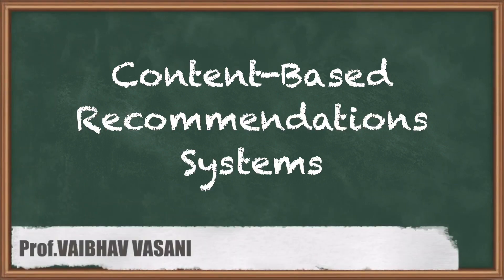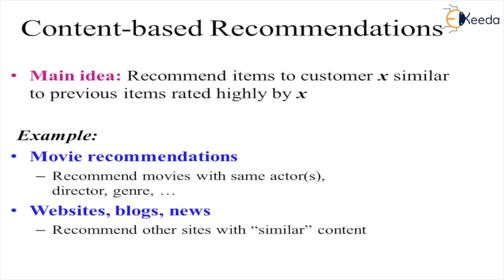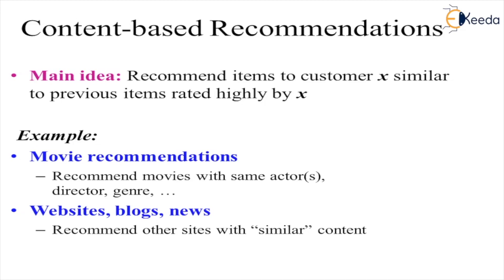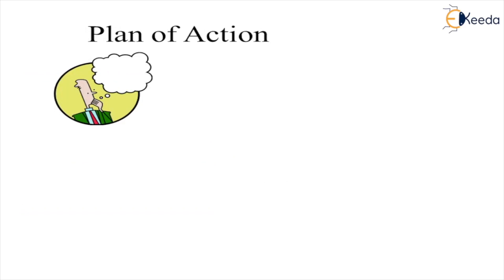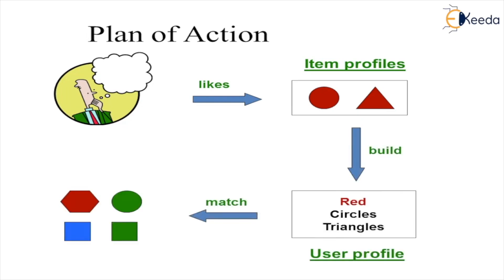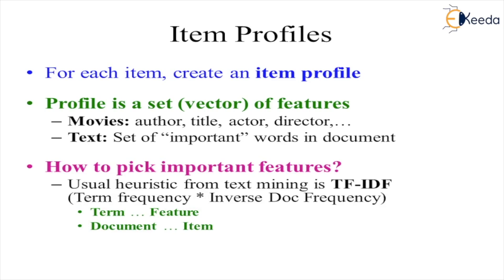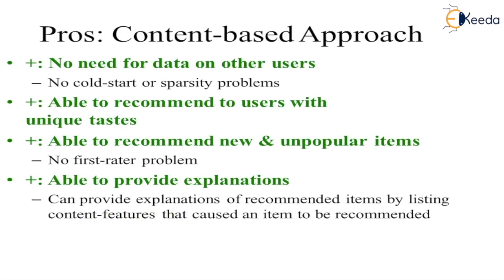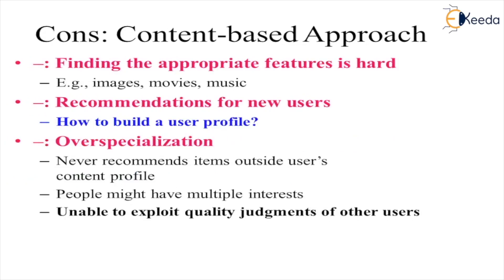Content Based Recommendations Systems - Recommendation Systems - Big Data Analytics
Video Name -Content Based Recommendations Systems

Chapter - Recommendation Systems

Happy Learning